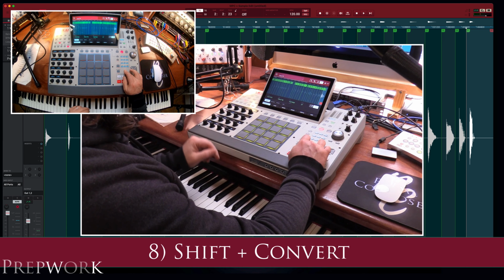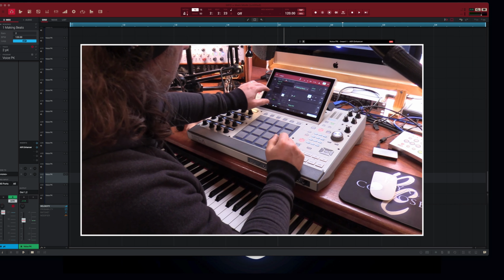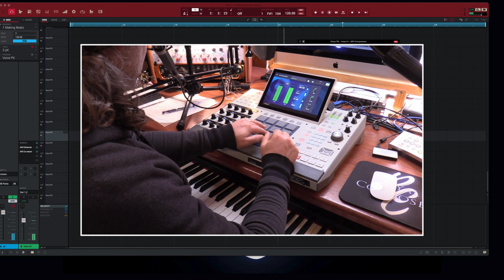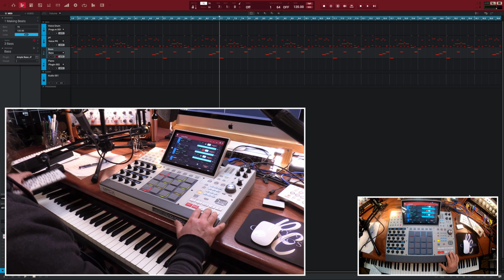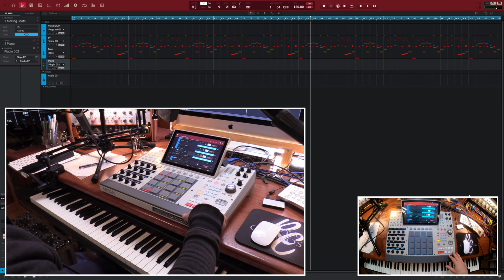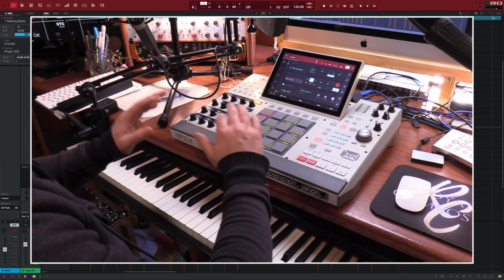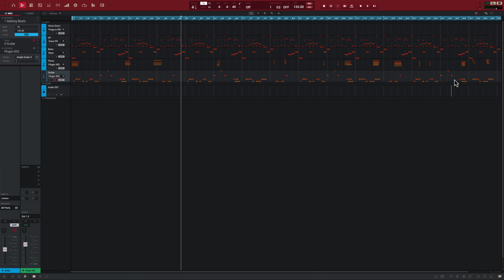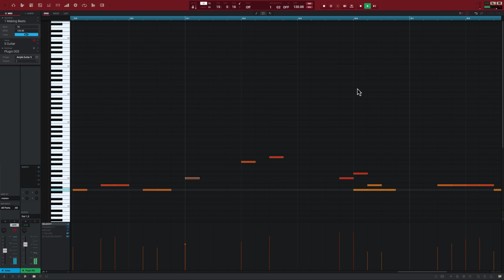Vocal Beats with Step Sequencer (Akai MPC)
In this video I use my voice to create vocal beats with the STEP SEQUENCER from Akai.
We have been exploring Step Sequencer of the new MPCXSE model.
This exercise helps us to see MPCX  potential and new possibilities.
Voice Beats generate unique sound and can really push you and your music composition to the next level.

* Prepwork
* Recording Voice Sounds into MPCX
* Save the work
* Convert Button and it’s function
* Adding Fx
* Creating Beat Track with our Voice Drums
* New Tracks: Bass Track/ Electric Piano
* El. Guitar
* Congas